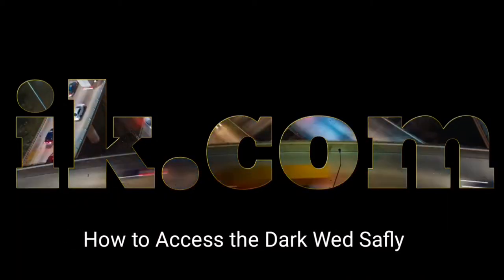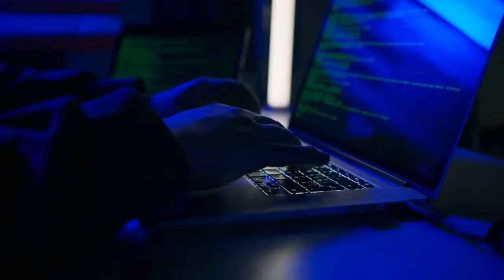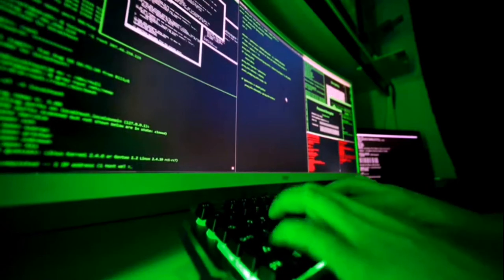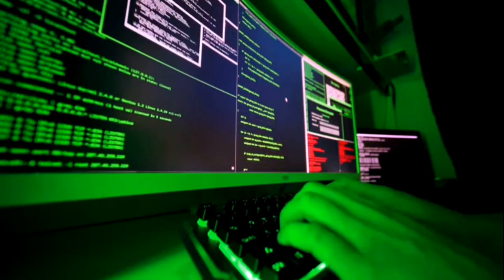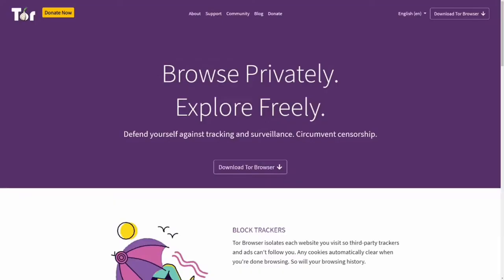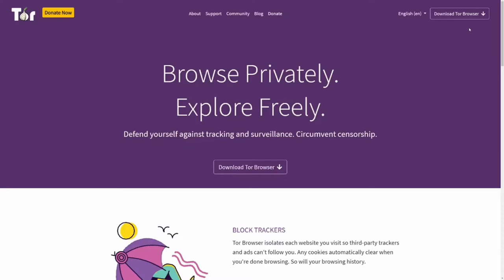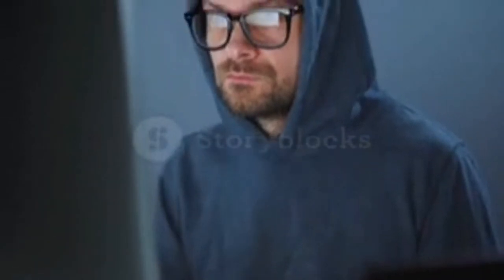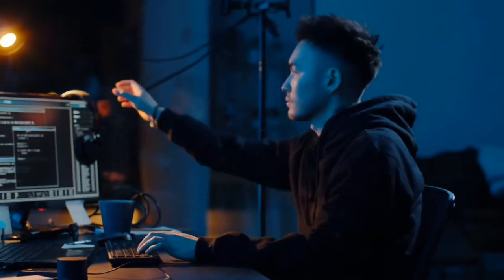How to Access the Dark Web Safely: Step-by-Step Guide 2022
Google only indexes a tiny fraction of the internet. By some estimates, the web contains 500 times more content than what Google returns in search results. The links that Google and other search engines return when you type in a query is known as the “surface web,” while all the other, non-searchable content is referred to as the “deep web” or “invisible web”.

The dark net, or dark web, constitutes a small fraction of the deep web. The dark web is made up of purposefully hidden websites and services. Both the owners and users of the dark web are anonymous. Although not everything on the dark net is illegal, it’s where you’ll find many of the internet’s black markets, hacker forums, malware vendors, and other illicit activity.
To access the vast majority of the dark web, you’ll need Tor. Tor is a network of volunteer relays through which the user’s internet connection is routed. The connection is encrypted and all the traffic bounces between relays located around the world, making the user anonymous.

Get Tor Browser
The easiest way to access Tor is through the Tor Browser. You can download and install it for free. You might want to hide your Tor Browser download using a VPN and your existing browser’s private/incognito mode.

Based on Firefox, Tor Browser lets you surf both the clear web and dark web. All your traffic is automatically routed through the Tor Network. Make sure to download the Tor Browser only from the official website, as not to risk downloading malware, spyware, or some other virus to your device.

Added security: Use a VPN
Internet providers and websites can detect when Tor is being used because Tor node IPs are public. Although websites can’t identify you and ISPs can’t decrypt your internet traffic, they can see that Tor is being used. This can raise suspicions and draw unwanted attention.

some estimates, the web contains 500 times more content than what Google returns in search results. The links that Google and other search engines return when you type in a query is known as the “surface web,” while all the other, non-searchable content is referred to as the “deep web” or “invisible web”.

What is the dark web?
The dark web, or dark net, is a small part of the deep web that is kept hidden on purpose. Websites and data on the dark web do typically require a special tool to access.

The dark web and Tor are often used by journalists and whistleblowers to exchange sensitive information, including Edward Snowden himself. The Ashley Madison data dump, for instance, was posted to a site only accessible to Tor users.

How to access the Dark Web safely
tor diagram